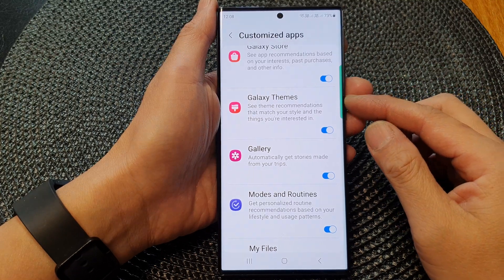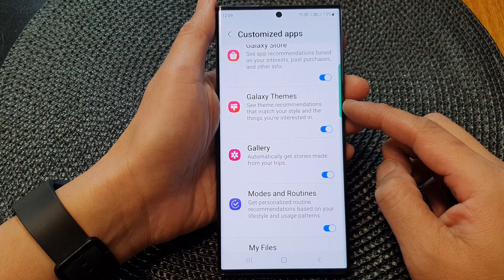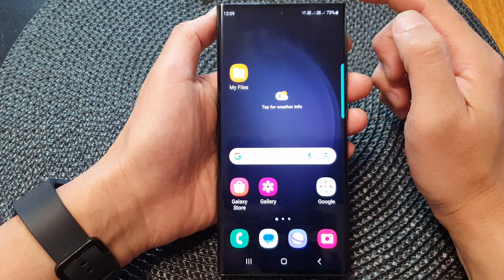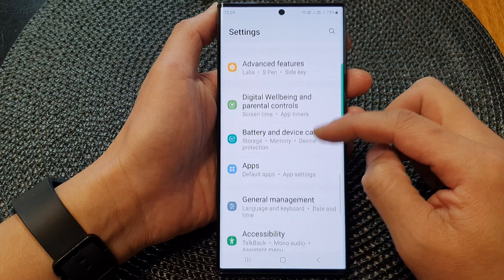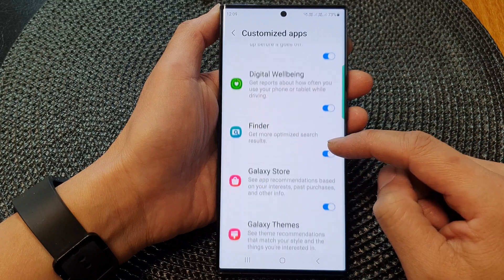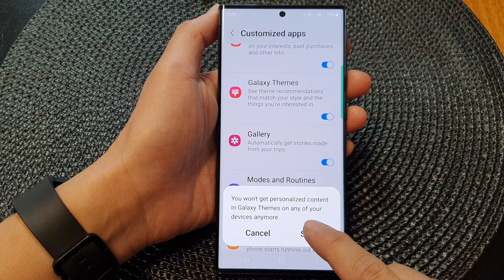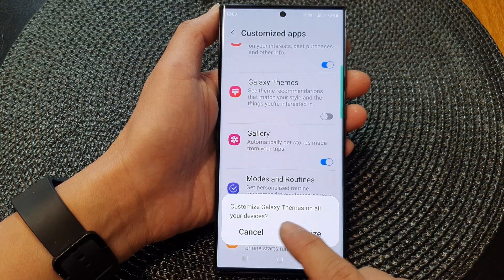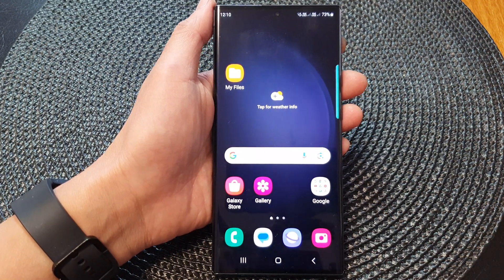Galaxy S23's: How to Turn On/Off Customize Galaxy Theme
Learn how you can turn On/Off customize Galaxy Theme on the Samsung Galaxy S23/S23+/Ultra.

The Galaxy S23 is a powerful smartphone that allows you to personalize your device to match your style and preferences. Customizing the Galaxy theme gives you the freedom to personalize your phone's appearance, icons, wallpapers, and more. Join us as we guide you through the process of turning on/off the custom Galaxy theme feature on your Samsung Galaxy S23 and discover the countless benefits it offers in terms of personalization and aesthetics. Unlock your phone's potential and make it truly yours!